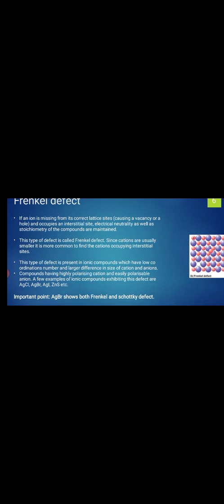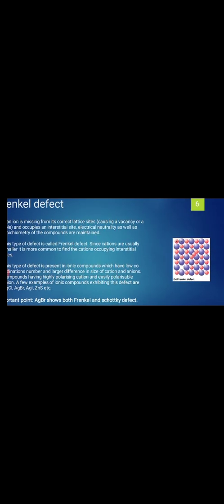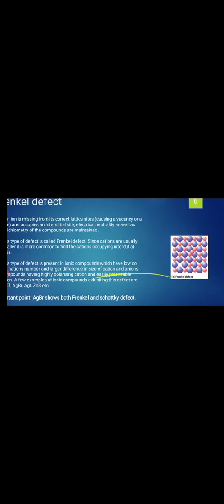Lecture 5(Defects in solids)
This lecture gives brief study of the imperfections in solids.